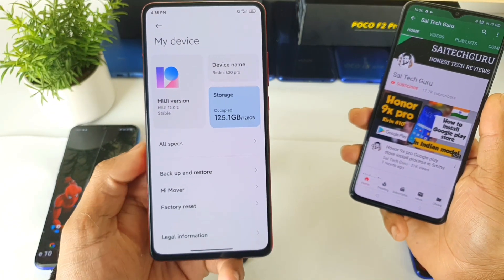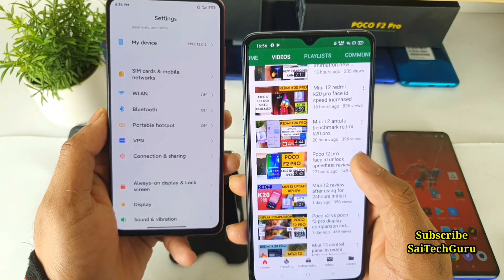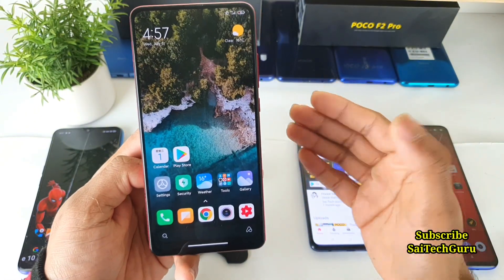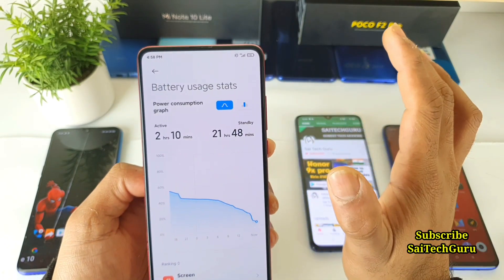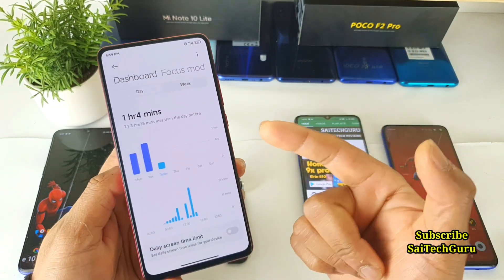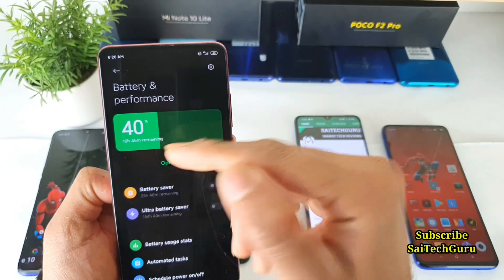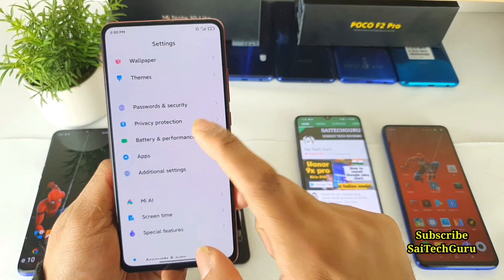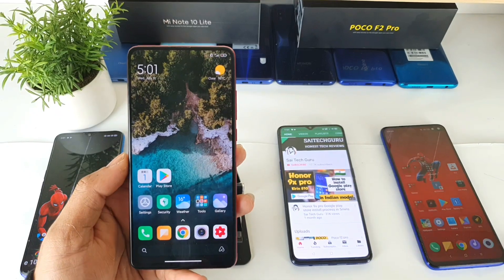Miui 12 battery drain test redmi k20 pro